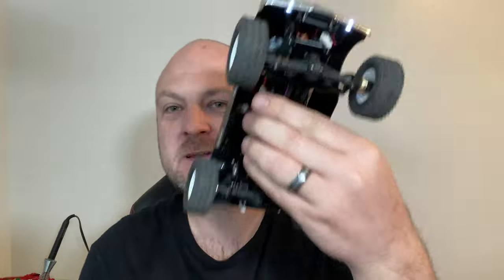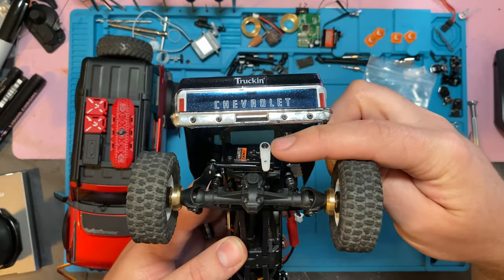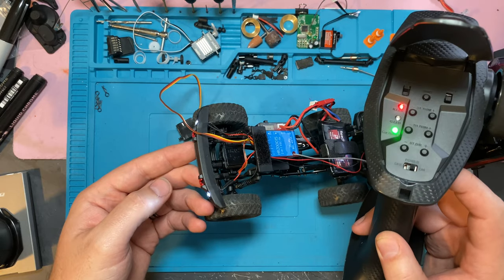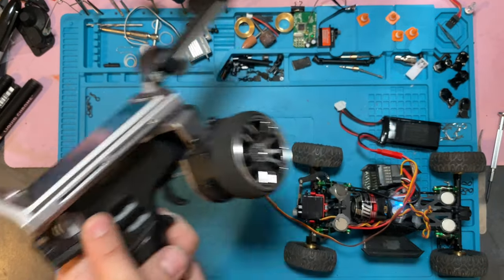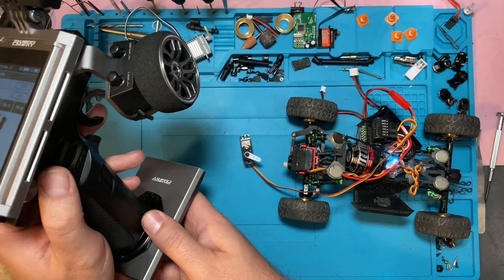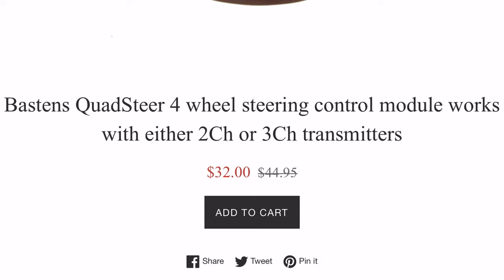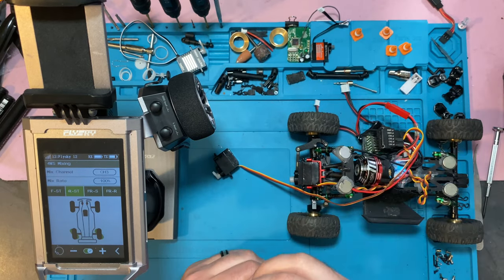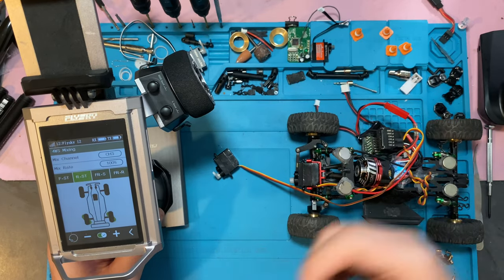SCX24 - 4 Wheel Steering Made Easy! Use Your Stock Remote To Steer the Rear! 4WS!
We show the easiest way to get All Wheel Steering / 4 Wheel Steering / Rear Steer on your SCX24 (or any RC Car or truck)! There are 3 main ways and they are all pretty easy. You can use your stock transmitter and receiver, use a fancy transmitter with mixing or buy a module that has some cool features! Turn your rig into a 4x4x4

0:00 Intro
0:30 Using the Stock V1 Electronics
3:23 Using the Stock V2 Electronics
4:51 Channel Mixing
9:15 Using a 4ws Control Module
13:06 In Conclusion

In this video:
Noble NB4 Pro
SCX24 Deadbolt
MG90S 9g Servo Motor Micro Servo
EMAX ES08MA II 12g Mini Metal Gear Analog Servo
7.4V Lipo Battery 2S 1000mAh: 35C
All metal complete front axle

Recording Gear:
70 LED Video Light with Adjustable Tripod Stand / Color Filters, Obeamiu 5600K USB Studio Lighting Thanks a ton!